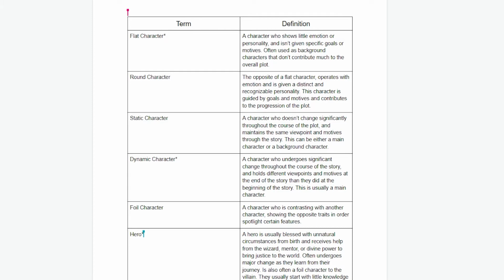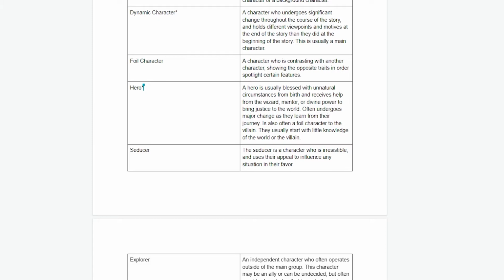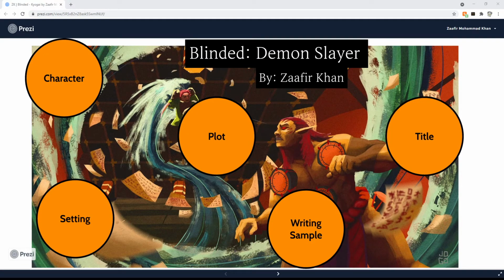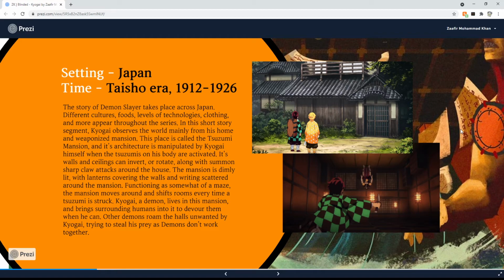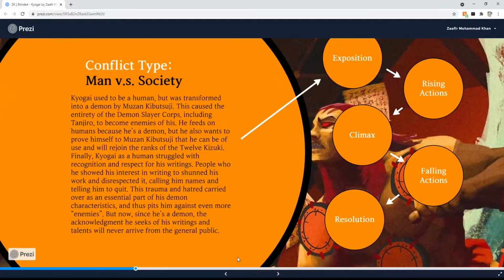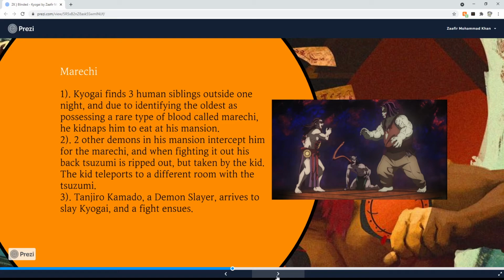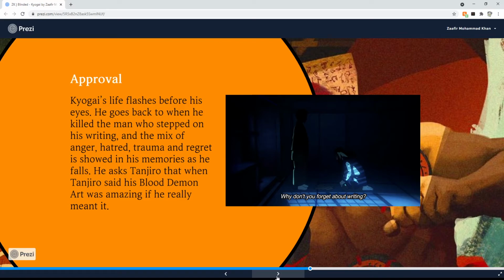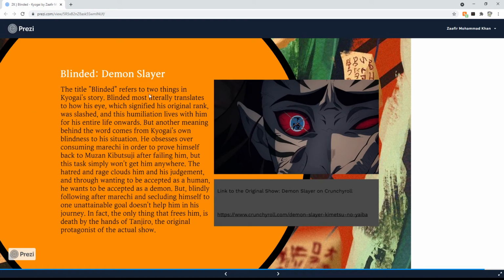Unit 2: Short Stories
This video is the 2nd entry in the 4 part YouTube project submission for our Phoenix Final Exam. This video covers Unit 2: Short Stories, which will talk about Character Types, and our Short Story.